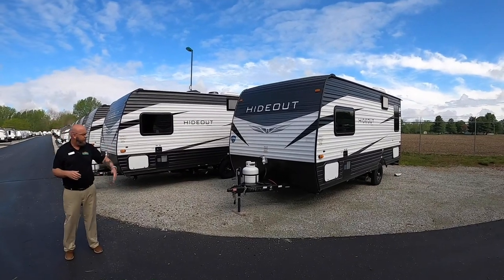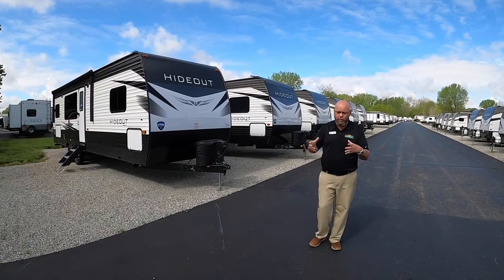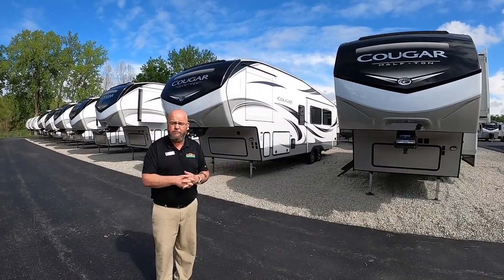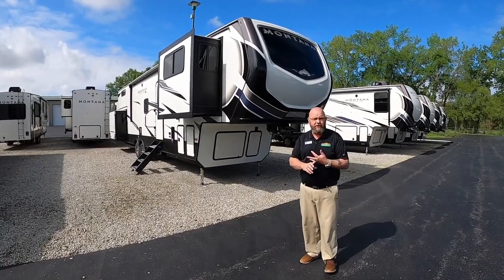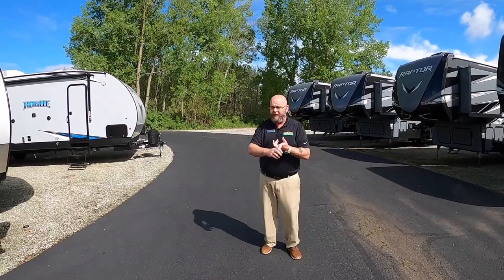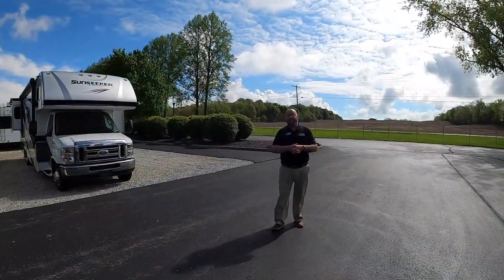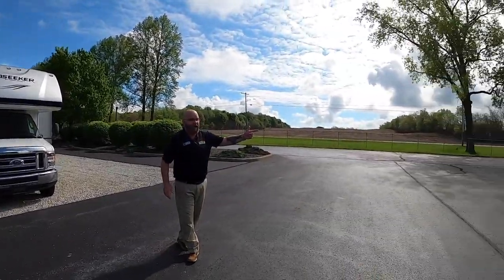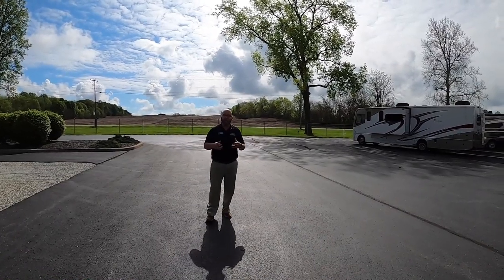Feature Friday - All Campers Explained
A little different Feature Friday this week! What's a bumper-pull, or a toy-hauler? What's the difference in a fifth-wheel vs a travel trailer? Are there different kinds of motorhomes?